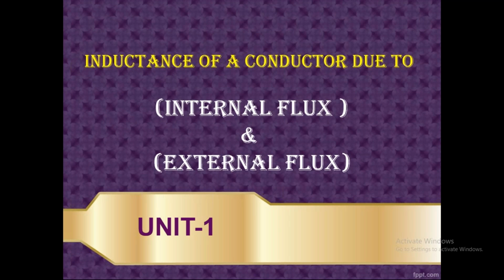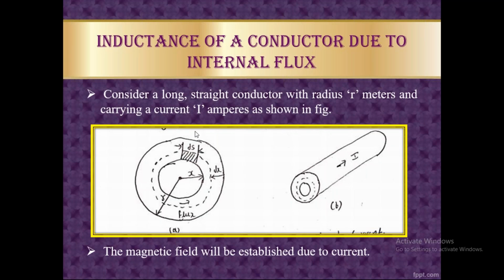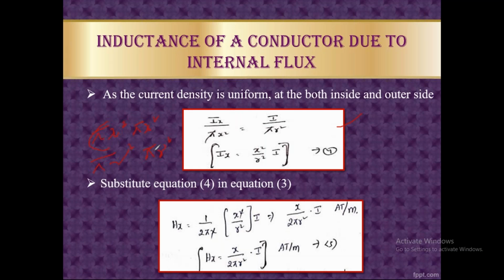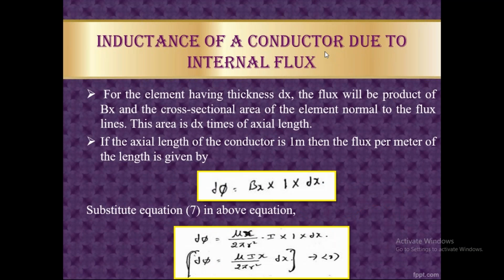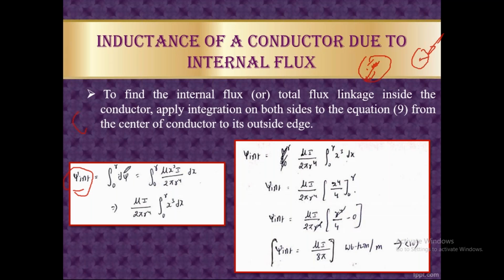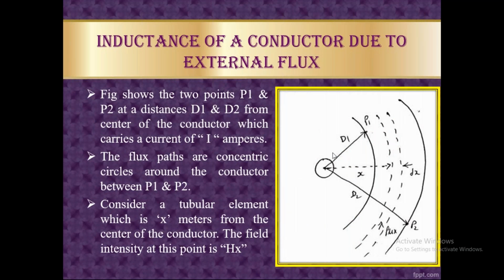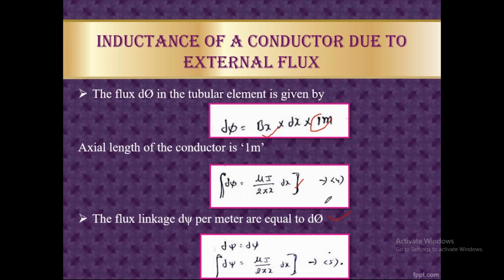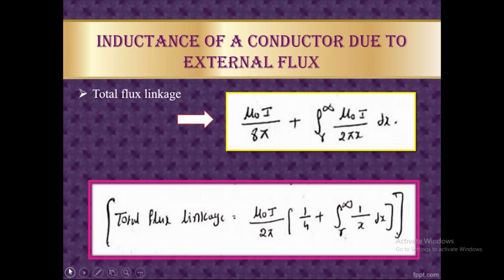INDUCTANCE OF A CONDCUTOR DUE TO INTERNAL & EXTERNAL FLUX